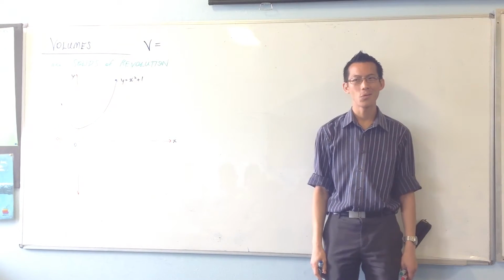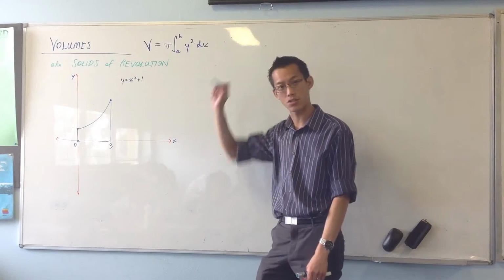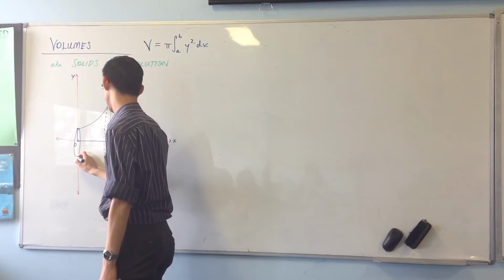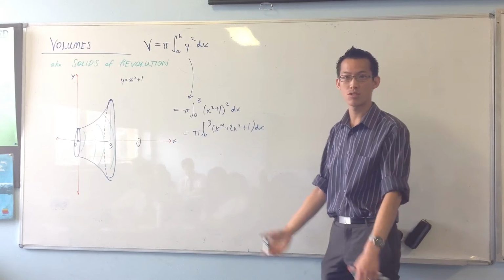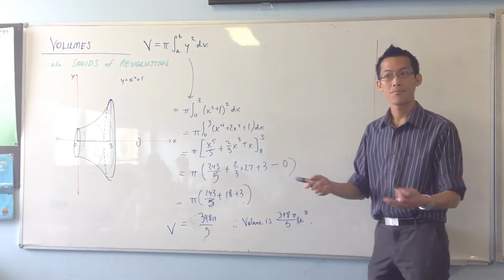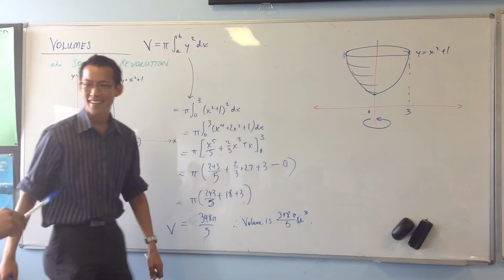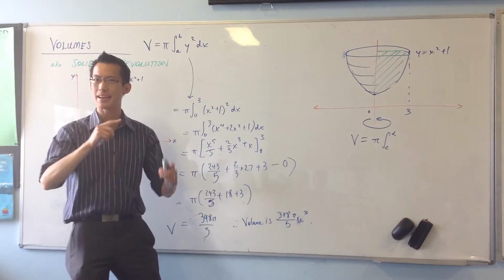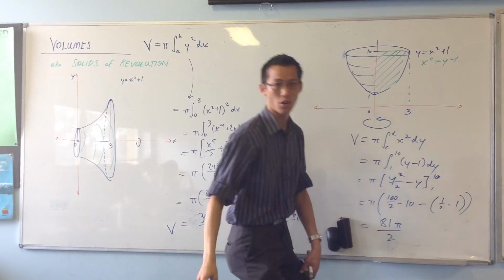Volumes: Examples around x-axis & y-axis